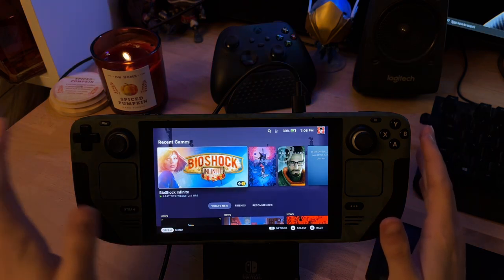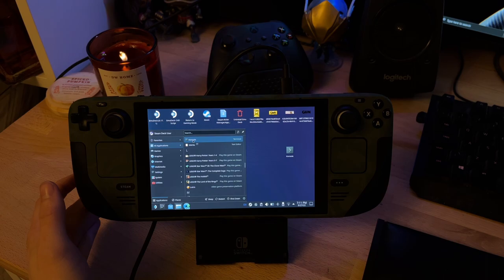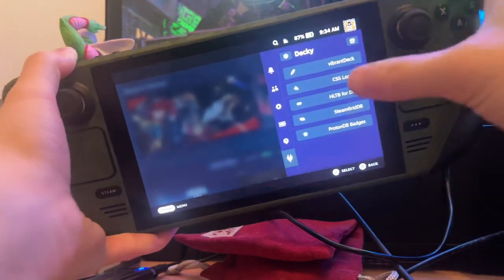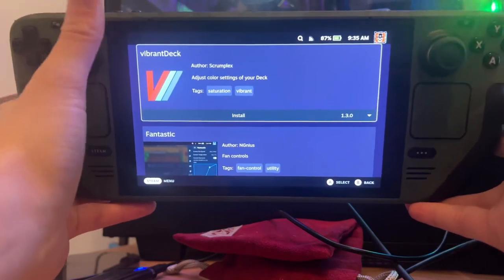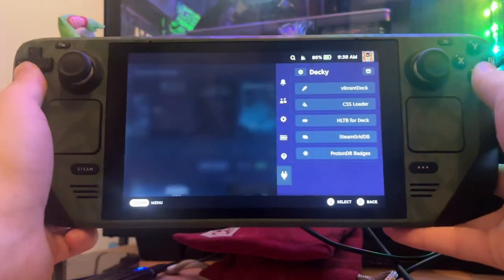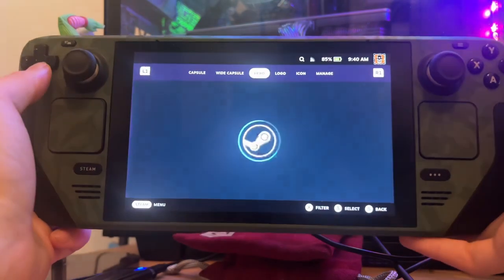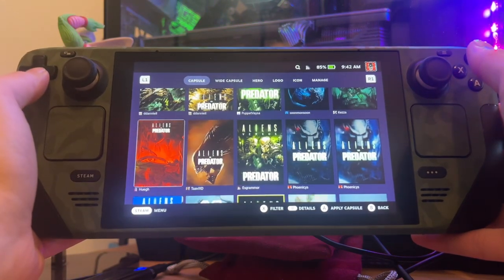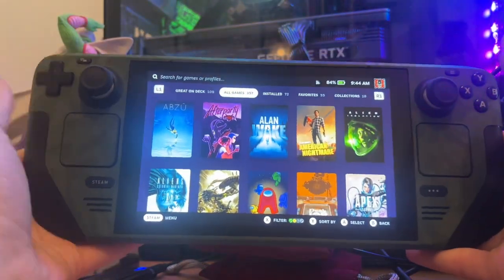MORE AMAZING Steam Deck Plugins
Today we look at some MORE great plugins I have been using to make games look nicer on the Deck and also to see how long to beat games.

Copy all this text this into your konsole word for word